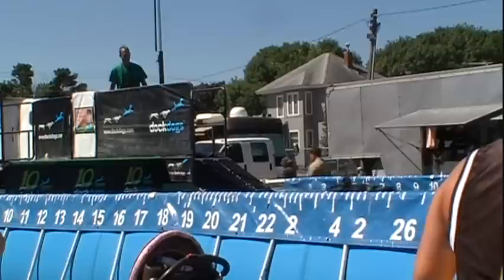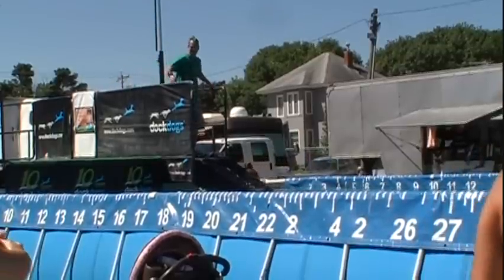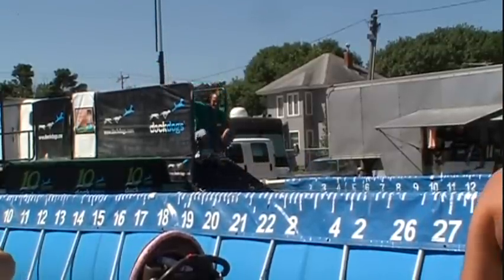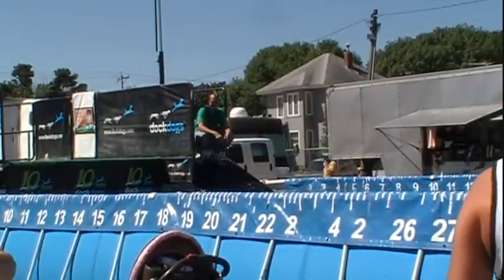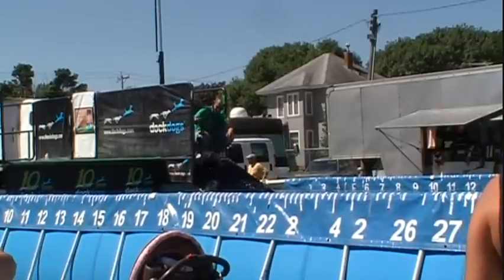Green Bean DockDogs Jones Co. Fair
Green Bean competing in DockDogs at the Jones Co. Fair in Monticello Ia.